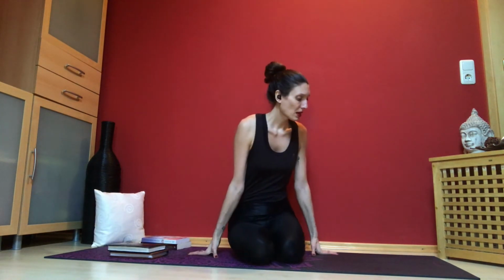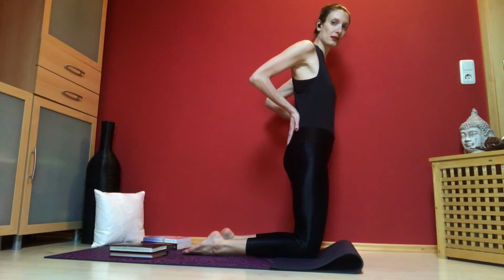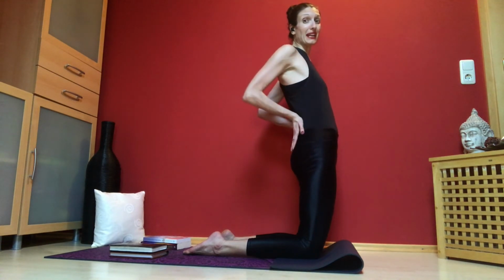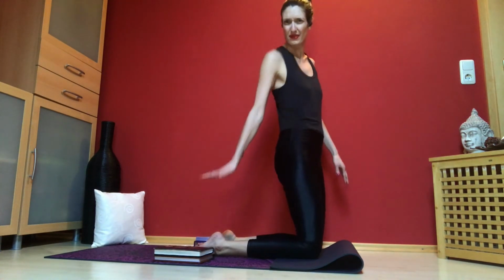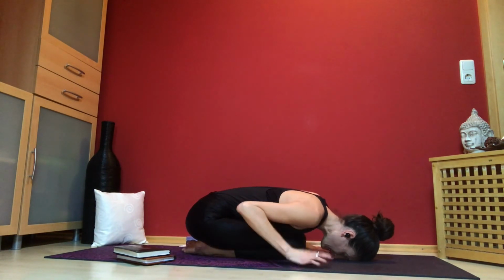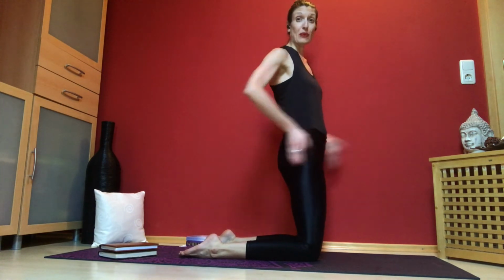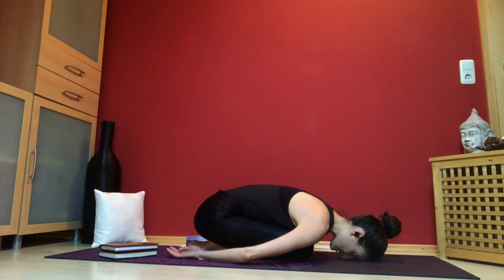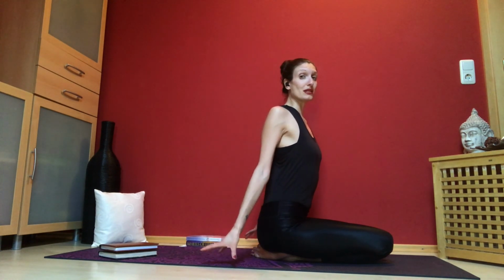How to Do Camel Pose - Yoga Alignment Breakdown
Today we meet camel pose, Ustrasana. This kneeling backbend opens the chest and stretches the thighs and hip flexors. It is often used as a preparation for deeper backbends.

In this video, I will break down the alignment of the posture and give modifications to make it more accessible.